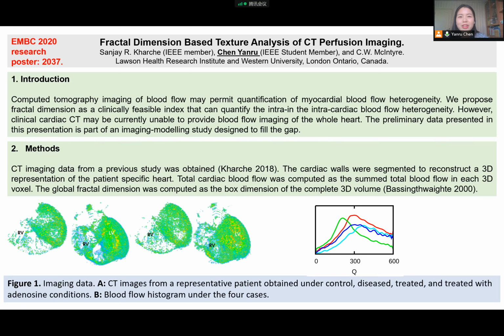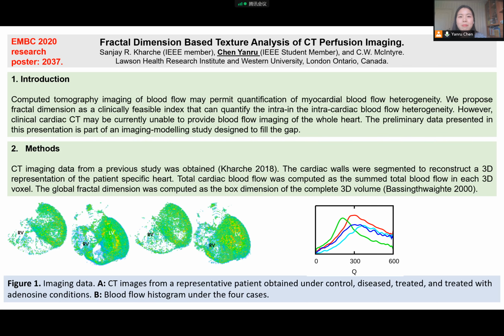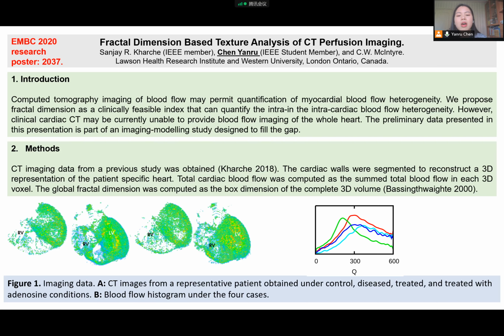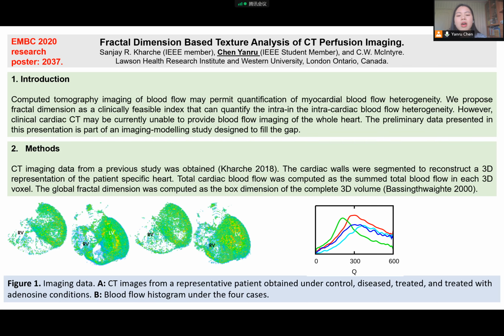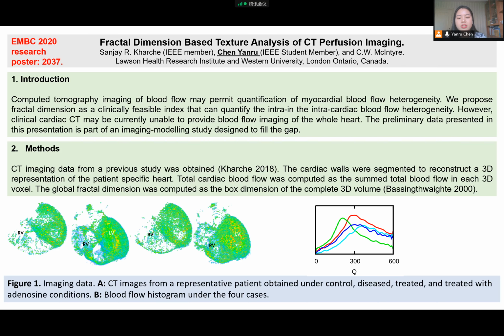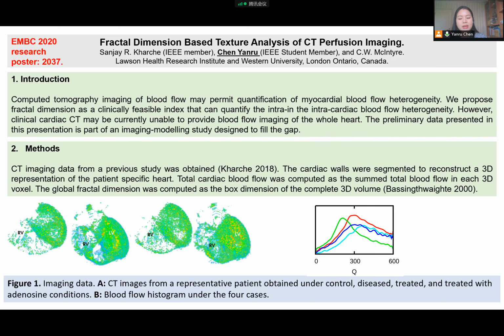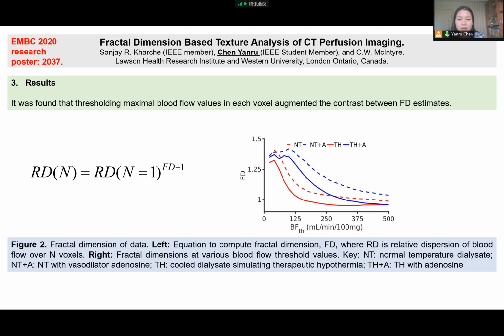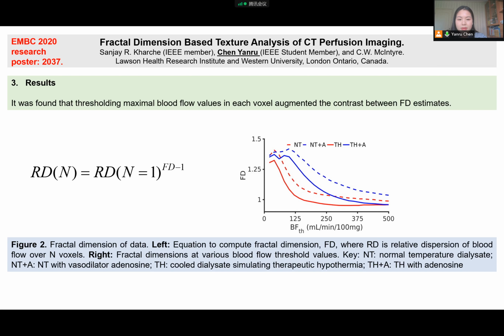4. Fractal Dimension Based Texture Analysis of CT Perfusion Imaging.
Fractal Dimension Based Texture Analysis of CT Perfusion Imaging.
Sanjay R. Kharche (IEEE member), Chen Yanru (IEEE Student Member, presenting author), and C.W. McIntyre.

Abstract:
Computed tomography of blood flow (perfusion) in the cardiac ventricles is an established imaging diagnostic technique. In this work, a novel texture analysis method based on improved calculation of fractal dimension is proposed. CT perfusion images were manually segmented to reconstruct 3D cardiac blood flow. A previously developed texture analysis algorithm for fractal dimension was further refined, and used to assess texture changes under vasodilation and cooled dialysate (therapeutic hypothermia) conditions. It was found that dialysis treatment increases fractal dimension at the CT imaging resolution, indicating a drastic alteration of coronary vasculature due to dialysis. Clinical Relevance — The new method will permit rapid semi-automatic computation of, and interpretable texture measure in clinical CT perfusion imaging.